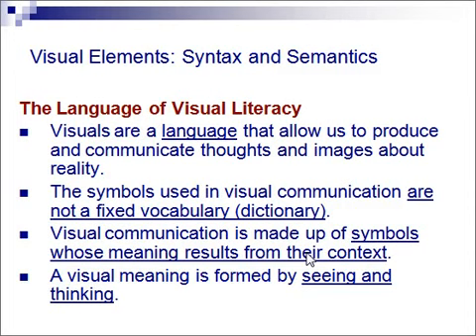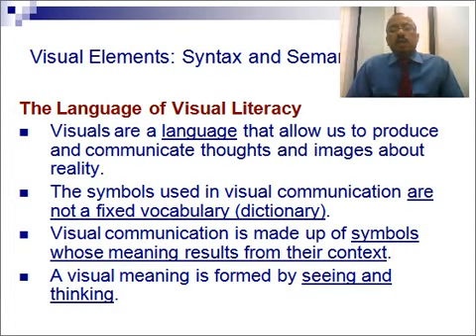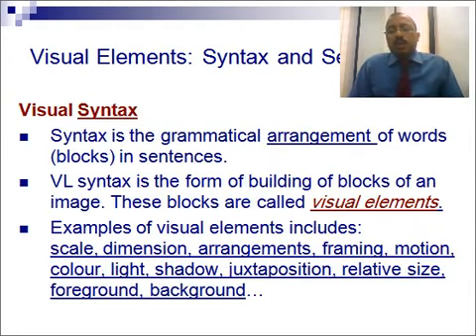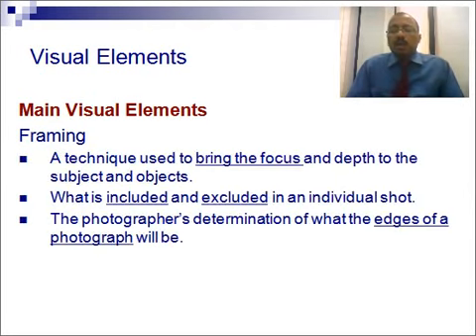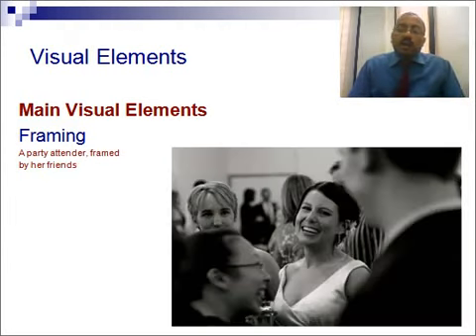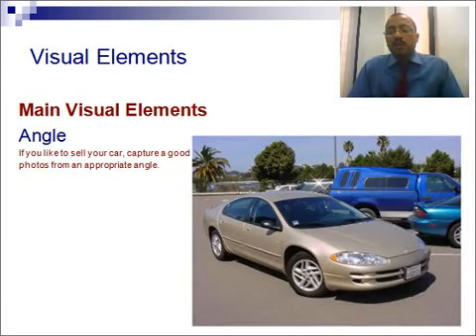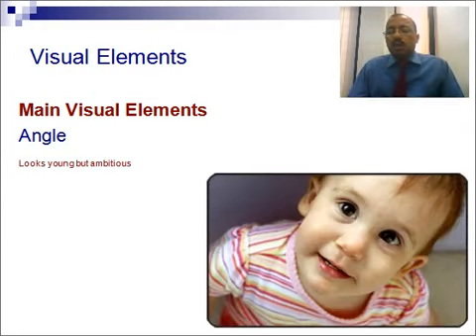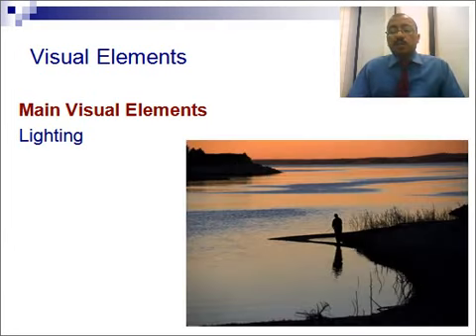PresentationTube | Visual Literacy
This presentation covers the semantics and syntax of visual literacy and provides examples of visual elements.